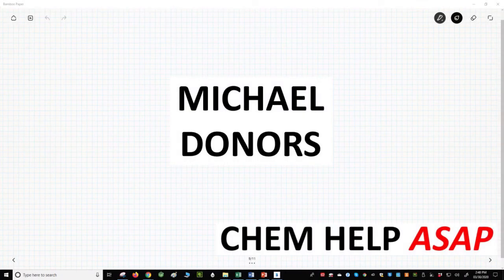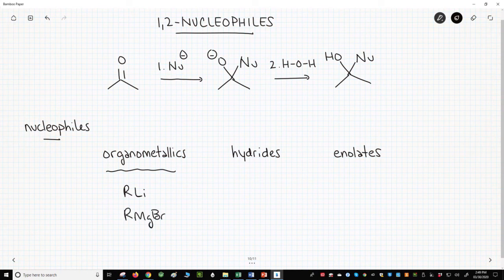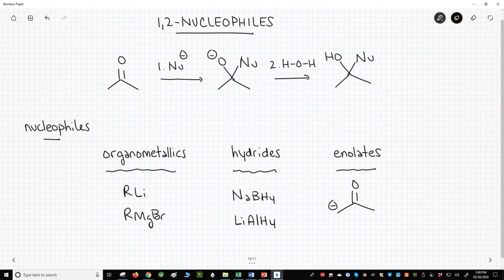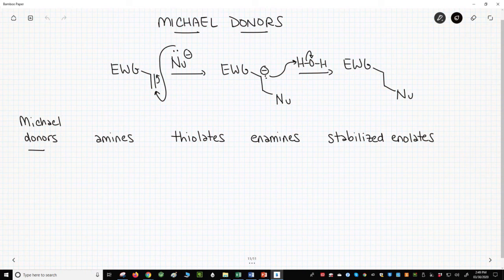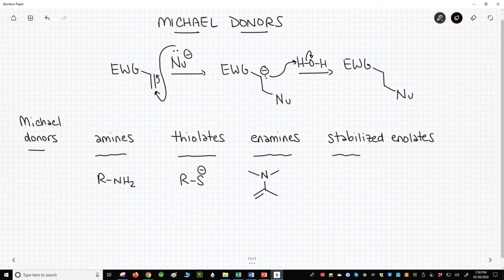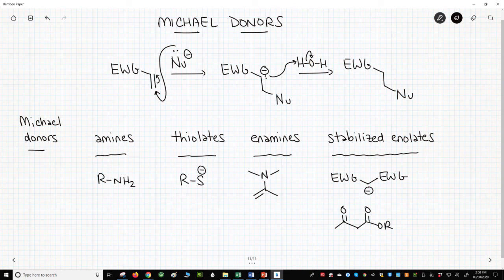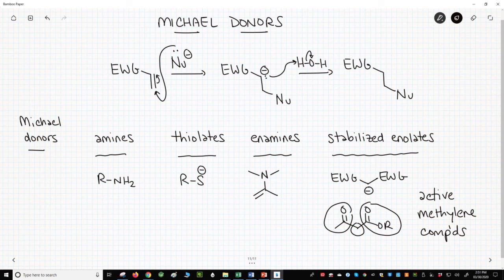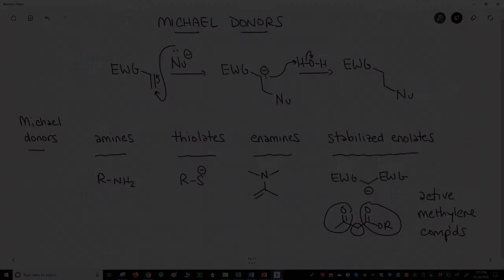Michael donors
Michael donors are the nucleophilic partner in a Michael addition.  In contrast to strong nucleophiles that tend to directly attack a carbonyl carbon in a 1,2-addition, Michael donors tend to be weaker nucleophiles and add in a 1,4-addition.  Examples of common Michael donors include amines, thiols (normally as thiolates), enamines, and stabilized enolates.  Stabilized enolates are carbanions with two strong EWGs.  beta-Keto esters are an example of a molecule that forms stabilized enolates.  Such molecules are often called active methylene compounds.  All these nucleophiles are able to directly attack a carbonyl, but they generally prefer the Michael addition.